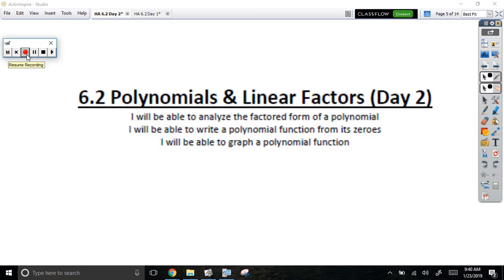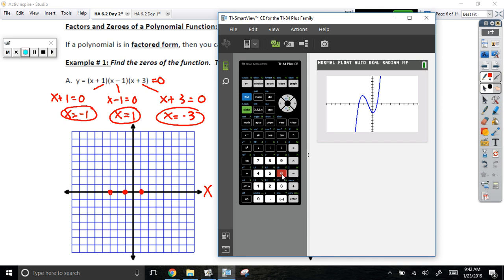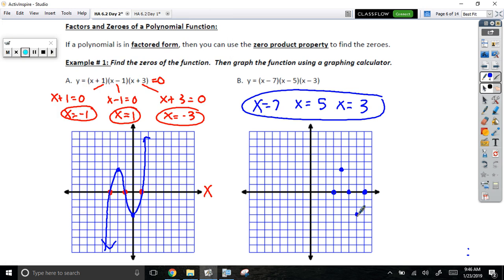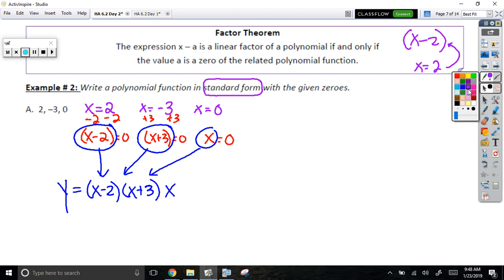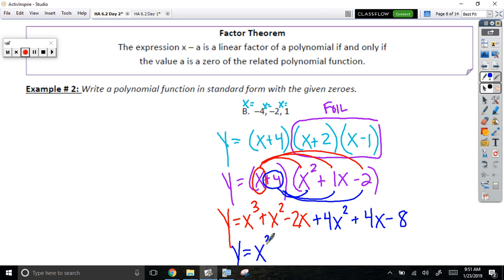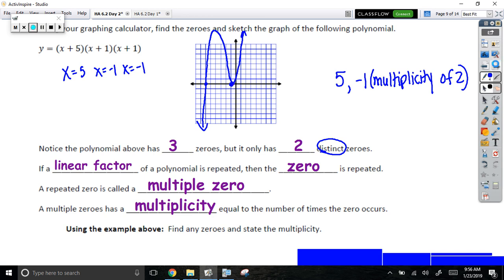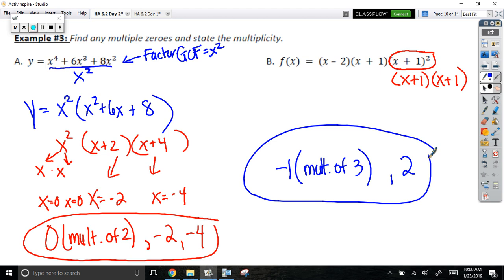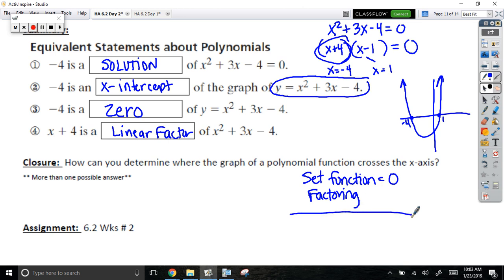HAlg2 6 2Day2Recording